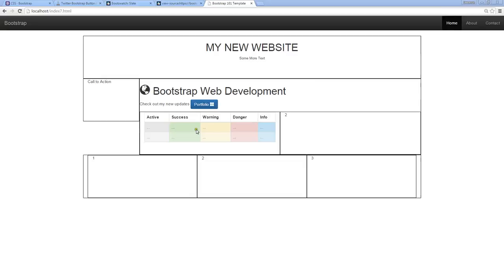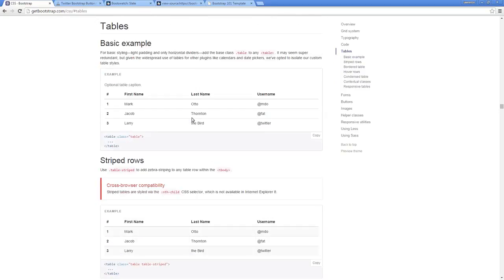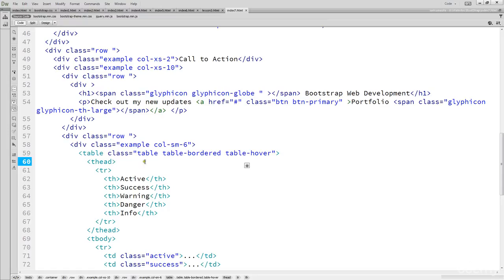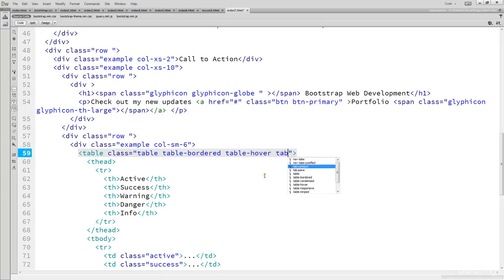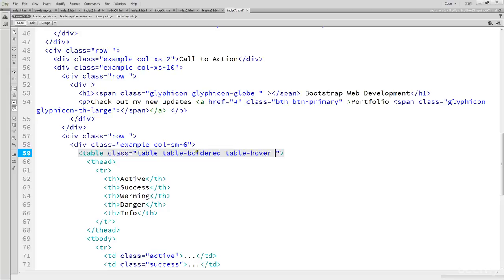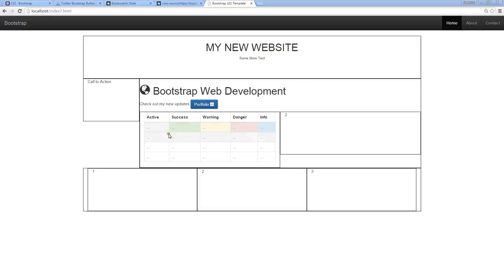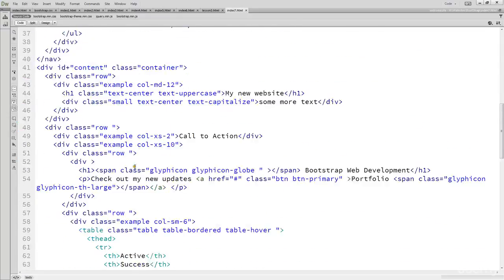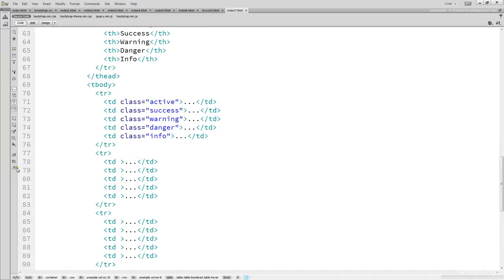010 Bootstrap tables